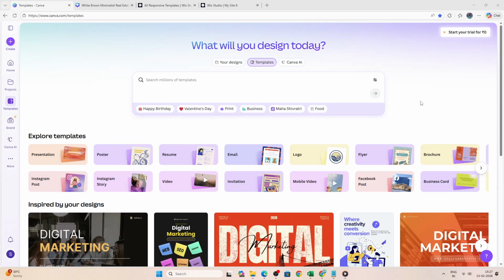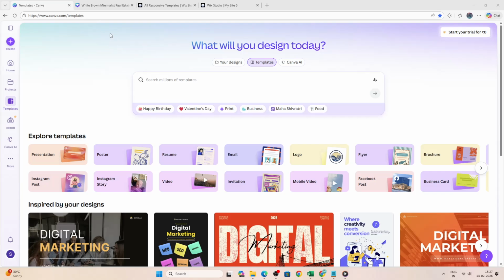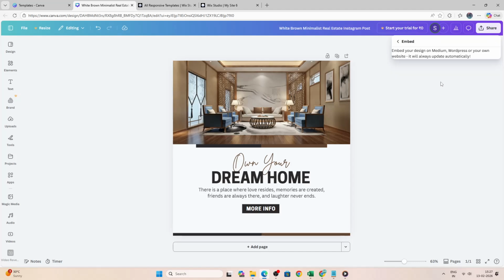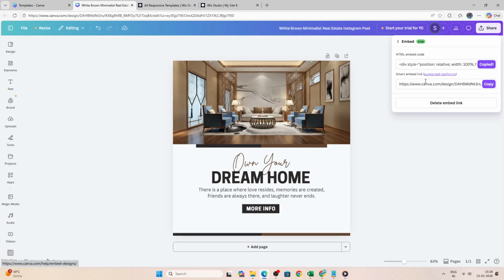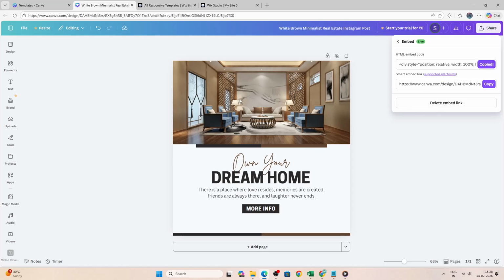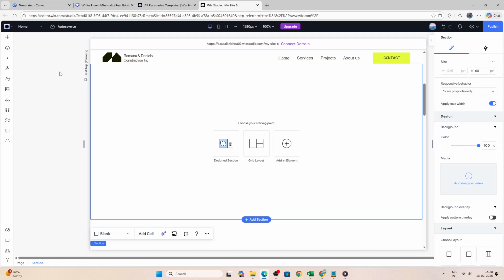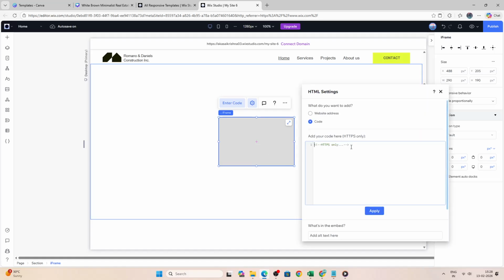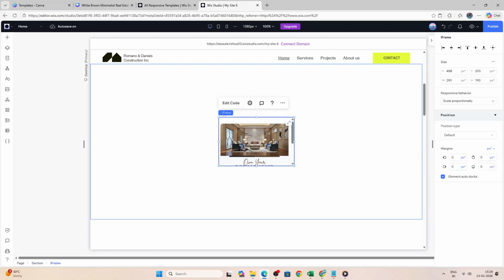How To Upload Canva Templates For Wix Website (Step By Step)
Learn how to upload Canva templates for Wix website projects with this easy, step-by-step tutorial for beginners. Using Canva for Wix helps you create professional website graphics and custom layouts without needing a professional designer.